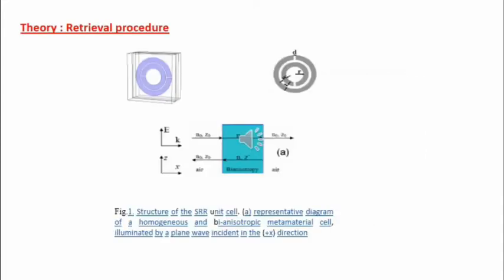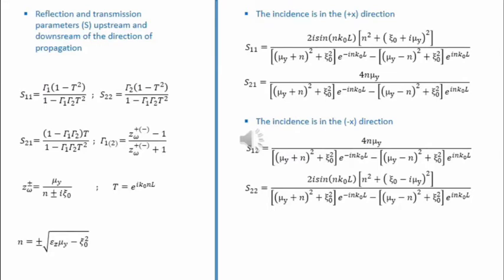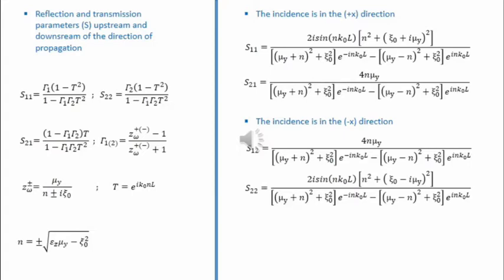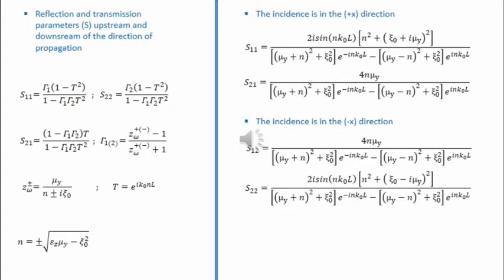ISyDMA’5 Virtual (2020); Talk: Pr. R. Chaynane (Morocco)